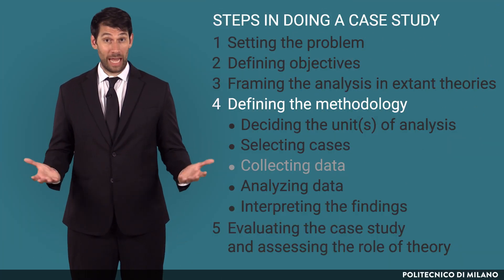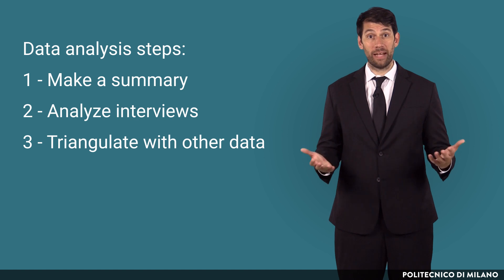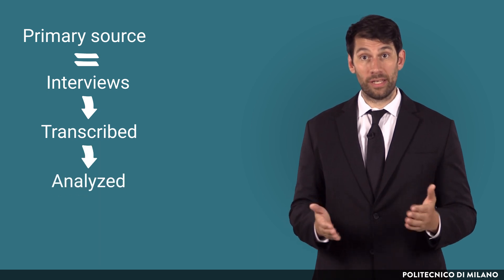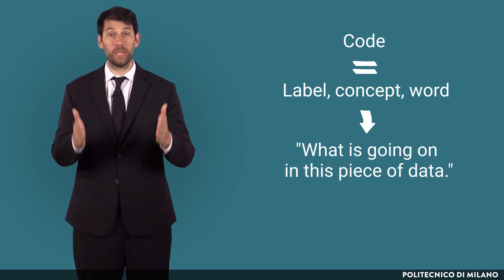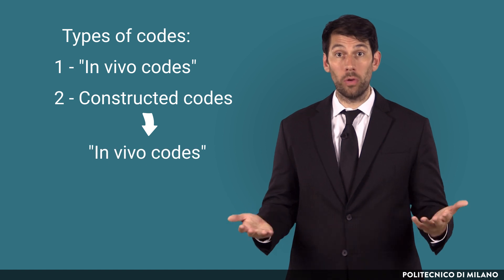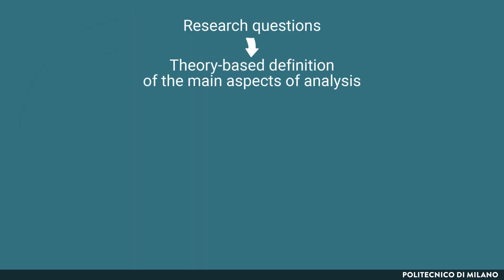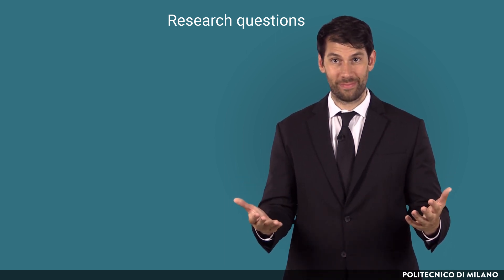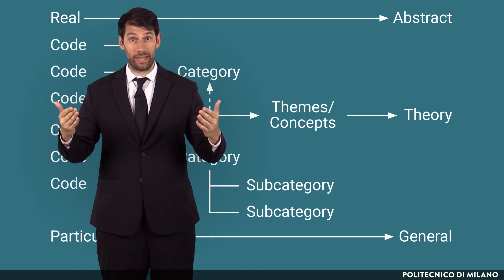Data analysis and interpretation - part 1 (Antonio Ghezzi)